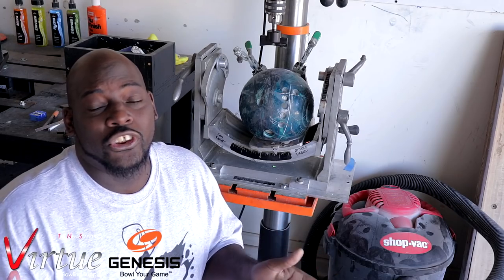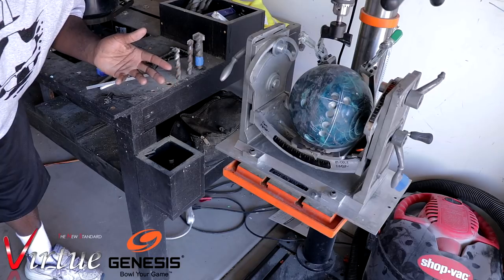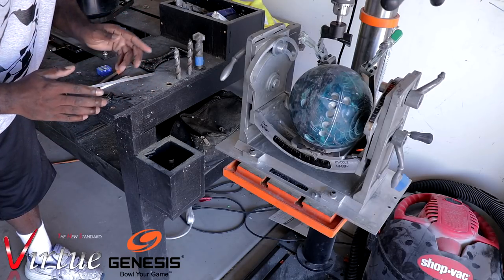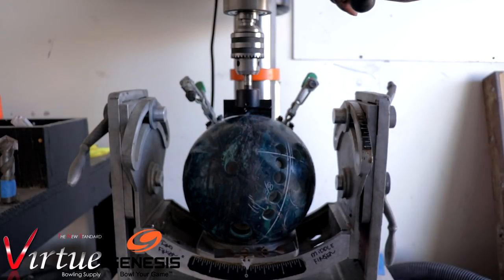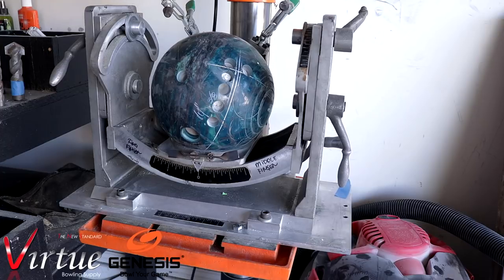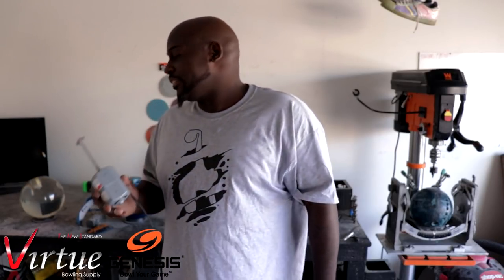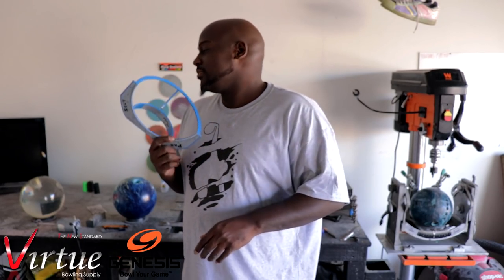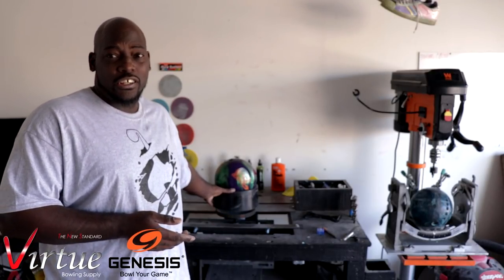I Put Together My Own Home Bowling Pro Shop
Jason Eubanks @ hihbowling.com hititharder shows you the tools needed to setup a bowling pro shop at home so you can drill your own bowling equipment. Feel free to drop a message if you have any questions.

to see other videos and purchase t-shirts and jerseys and other merchandise.